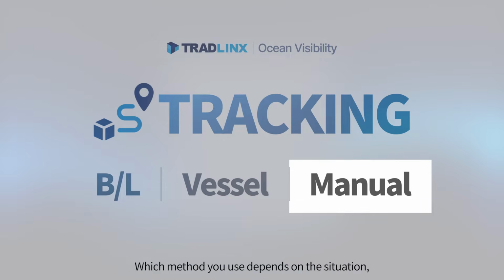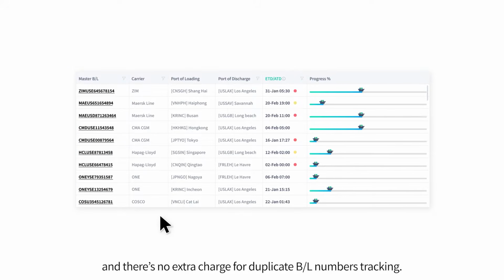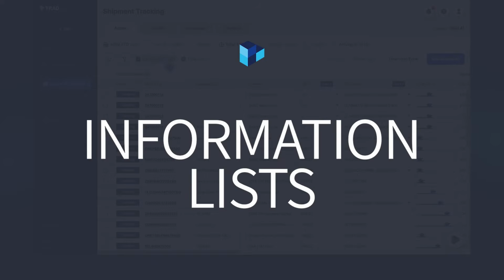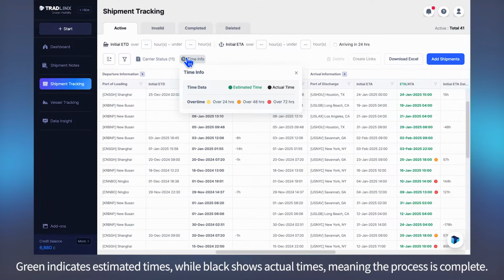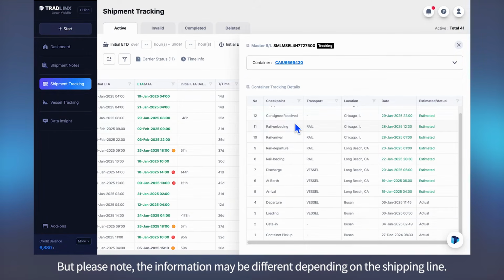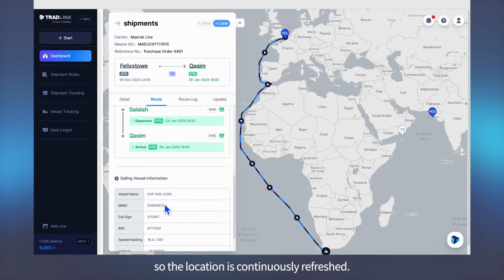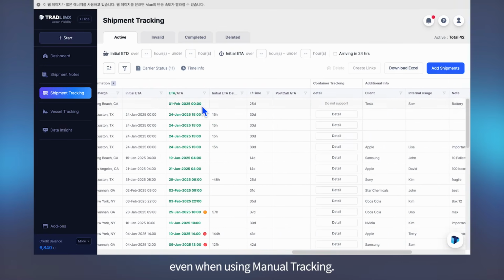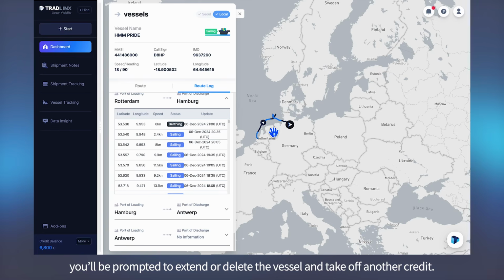Ocean freight tracking [Tradlinx Ocean Visibility]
Wondering how to track your shipments effortlessly? 🚢 With Tradlinx Ocean Visibility, shipment tracking is simple, fast, and accurate. In this video, we’ll walk you through the process of tracking your cargo in real time using our powerful platform.

💡 What You’ll Learn:
How to use your B/L number to locate shipments
Step-by-step guide to navigating the TRADLINX platform
Tips for understanding shipment statuses and estimated delivery times
How real-time updates can optimize your logistics planning

🚀 Why Tradlinx Ocean Visibility?
99% accurate real-time tracking across global carriers
Predictive analytics to prevent delays
Easy-to-use interface for seamless shipment management

🔗 Ready to track like a pro? Click below and start using Tradlinx Ocean Visibility now!